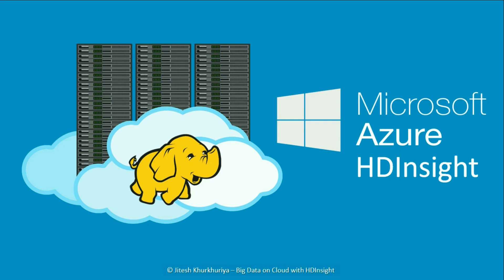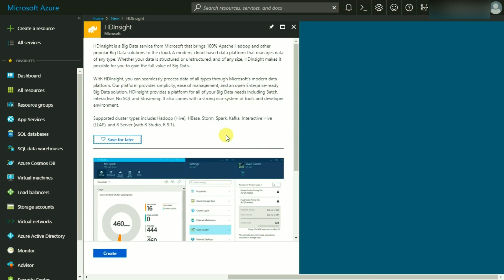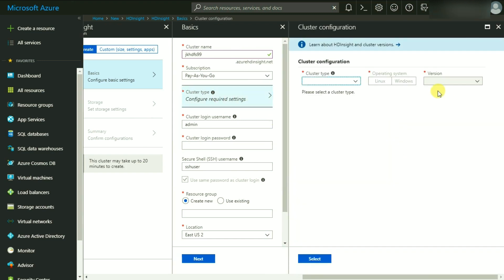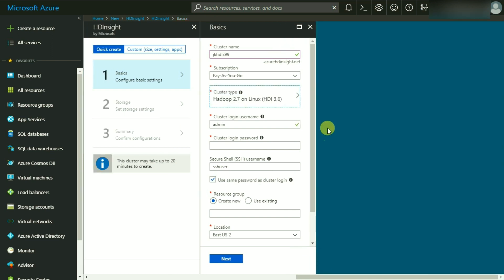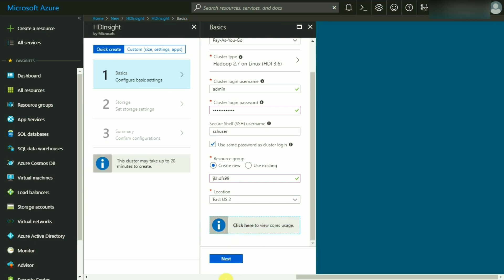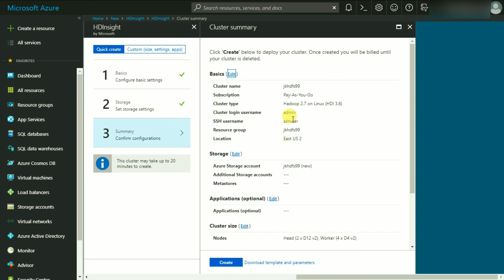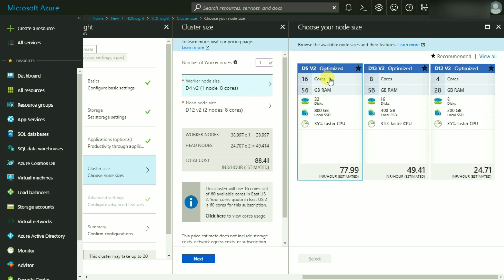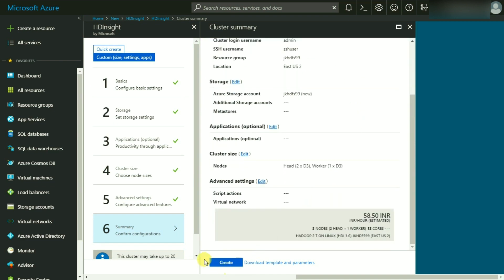Part 2 - Set-up Azure HDInsight Cluster for Hadoop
This video is part of the Udemy course on Azure HDInsight.

In this video, we talk about How to set-up the Azure HDInsight Cluster for Hadoop.